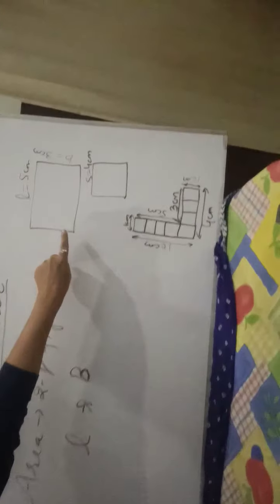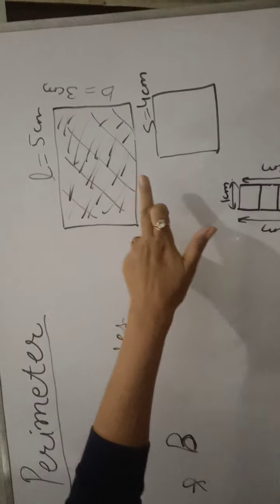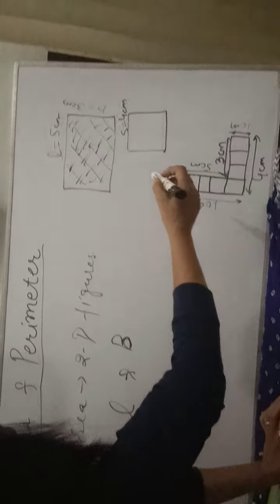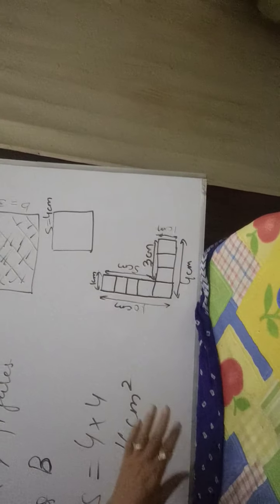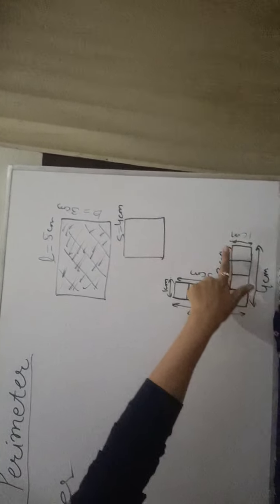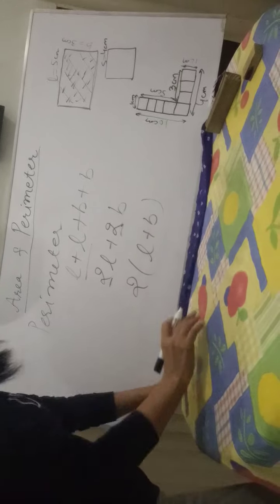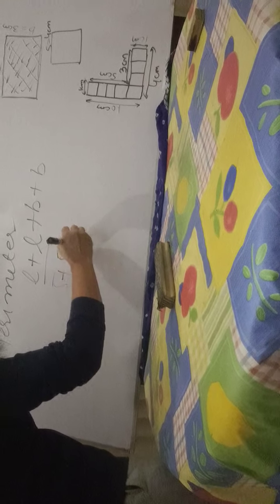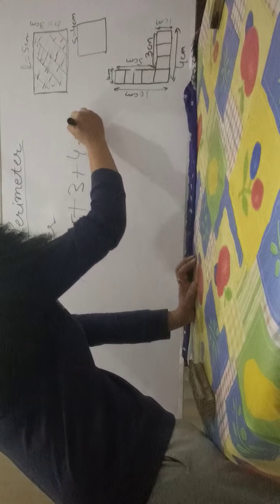perimeterandarea grade4 students area perimeter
This video is about perimeter and area. Some children have no interest in maths so this is a bit try let them understand these topics very easily
ILC (INSTANT LEARNING ON CLICK)